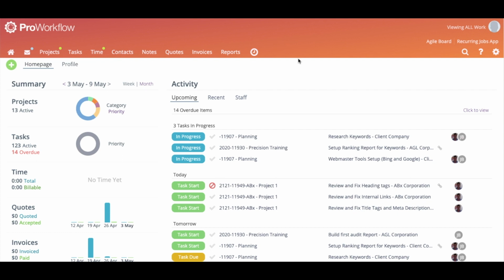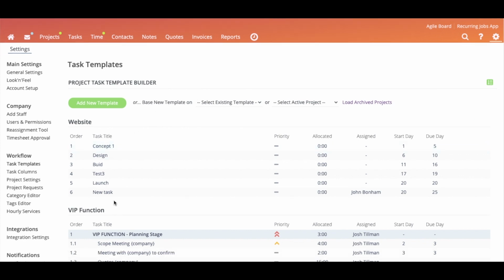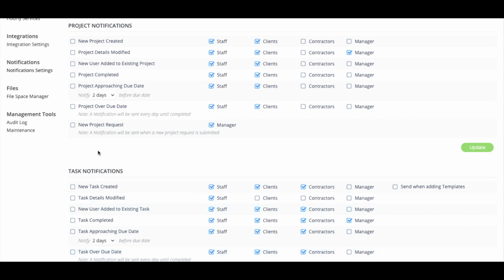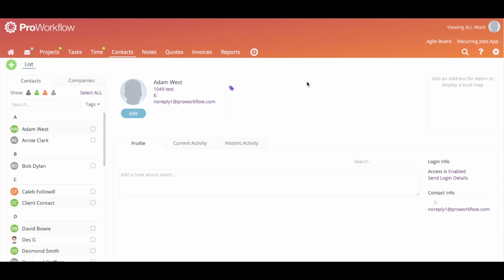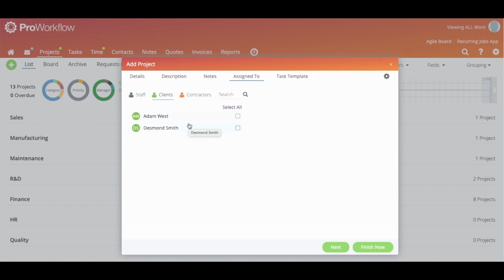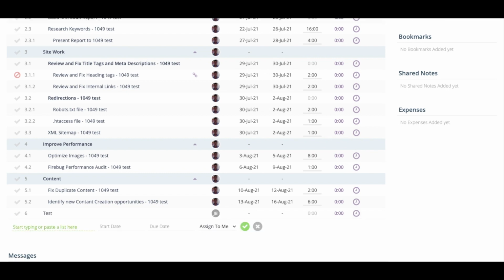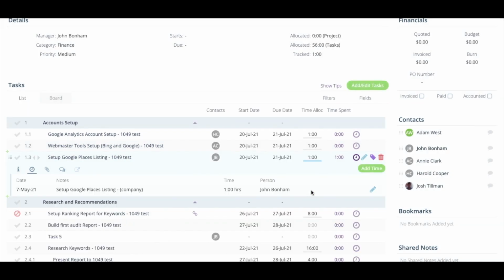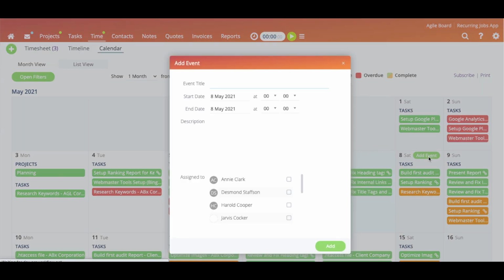Getting Started with ProWorkflow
A video showing a complete run-through of ProWorkflows set up.